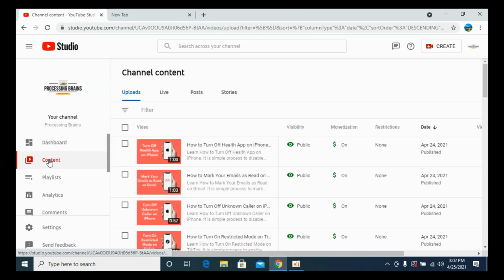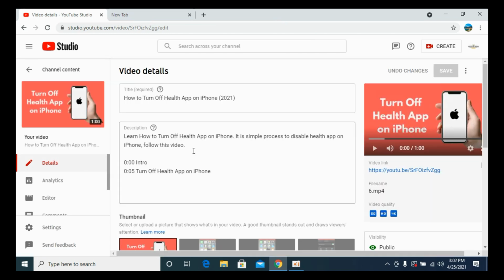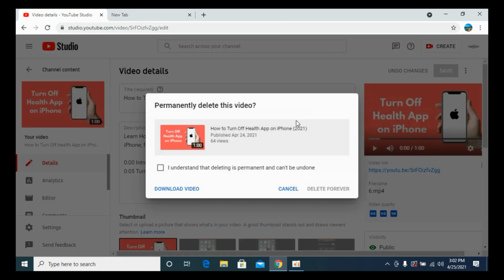How to Delete YouTube Videos on Computer (2021)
Learn How to Delete YouTube Videos on Computer. It is simple process to delete youtube videos on computer, follow this video.

0:00 Intro
0:05 Delete YouTube Videos on Computer